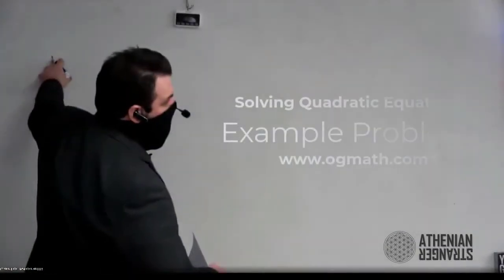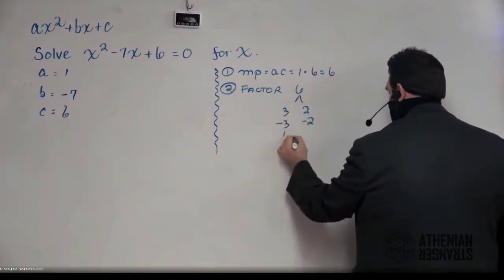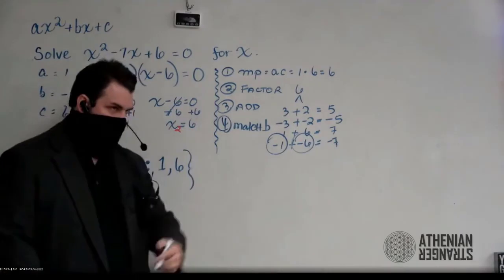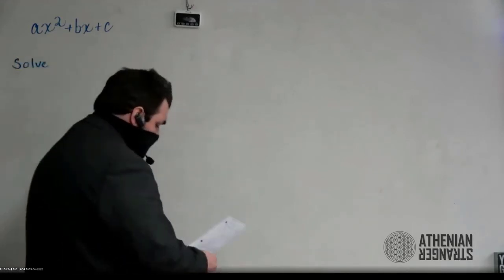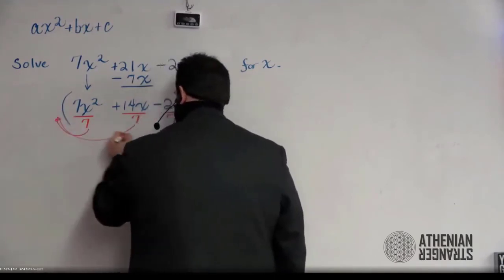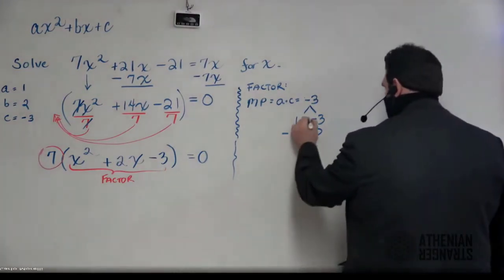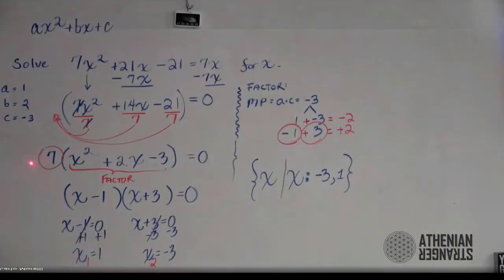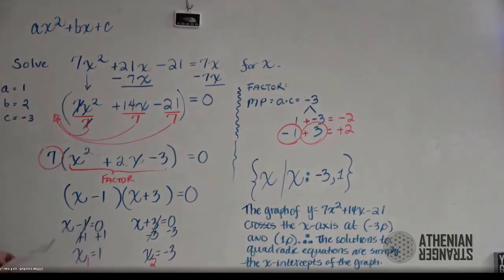Solving Quadratics: 2 Examples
Learn how to solve quadratic equations with these two examples